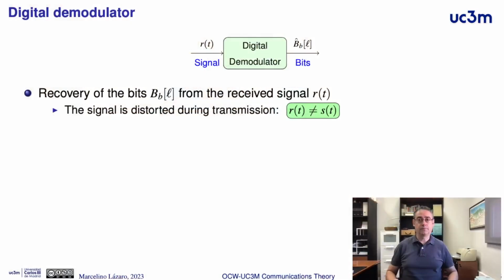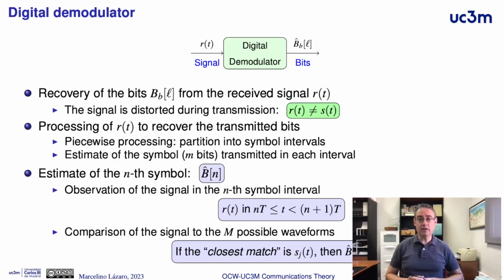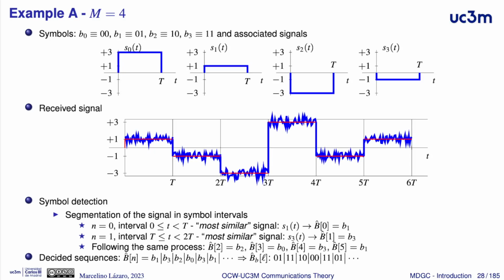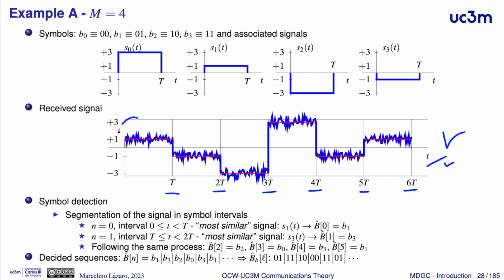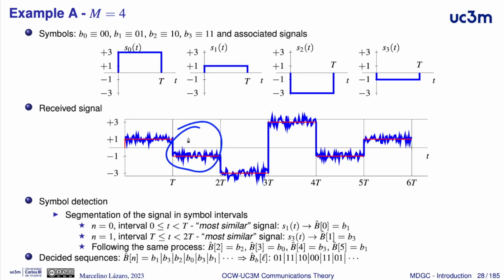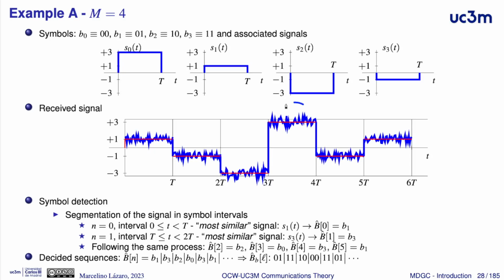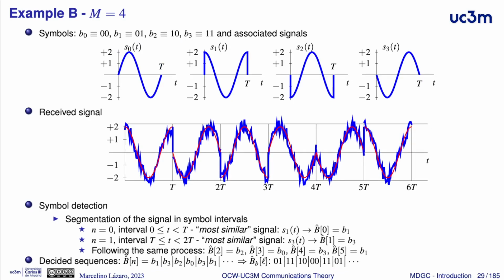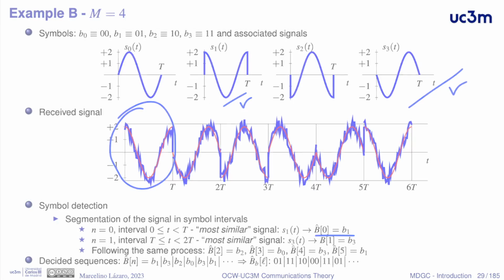3.4. Digital demodulator